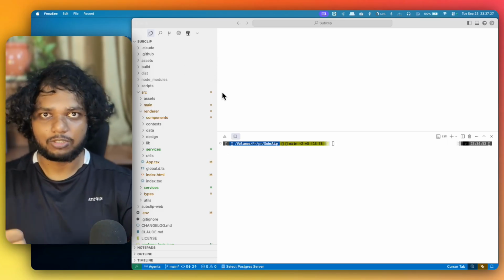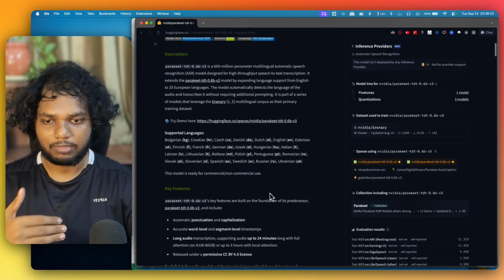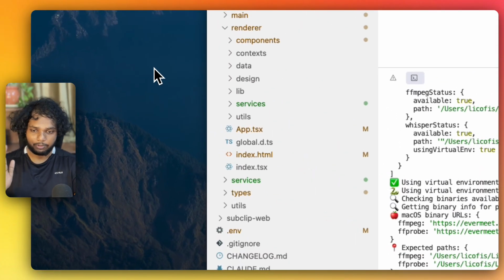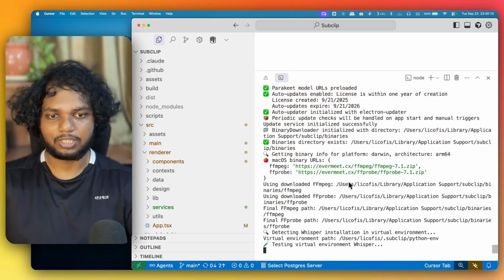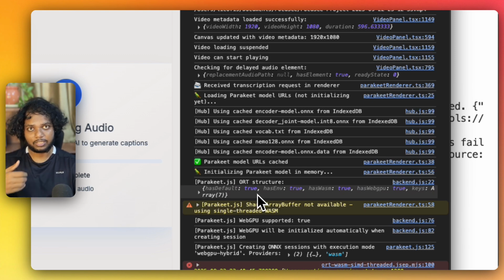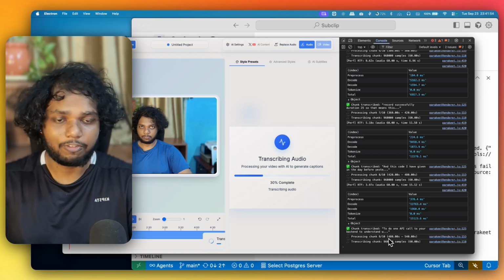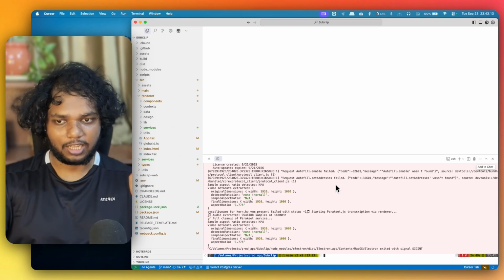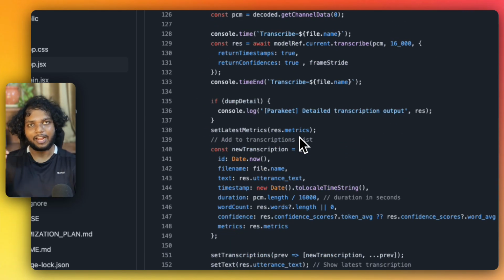I Found a Whisper Alternative That's Actually Faster and Free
I just discovered NVIDIA's Parakeet AI model that transcribes audio 2x faster than Whisper while running directly in the browser using WebGPU—and I'm demonstrating the real speed difference with live SubClip.app integration, showing how a 9-minute video gets transcribed in under 1 minute compared to Whisper's 2+ minute processing time. This isn't just another AI model comparison; it's a practical evaluation for developers building live transcription features who need speed over perfect accuracy.

What Makes This Special:
* Real-time speed comparison: Parakeet vs Whisper with actual processing times
* Browser-based transcription using WebGPU instead of CPU processing
* Live SubClip.app integration demonstration with chunked audio processing
* Multi-language support including Bulgarian, Croatian, French, German, Russian
* Commercial and non-commercial usage permissions with NVIDIA backing
* React implementation examples with model caching and browser optimization

Technical Deep-Dive:
* Processing Speed: 2x faster than Whisper base model with GPU acceleration
* Audio Chunking: 1-minute segments for optimal processing (manual chunking required)
* WebGPU Integration: Browser-based GPU utilization for faster transcription
* Model Compatibility: V3 with extensive V2 backward compatibility
* Memory Usage: High GPU memory consumption during processing
* Framework Support: Optimized for React/web, not Node.js backend processing

What You'll Learn:
* When to choose speed over accuracy for transcription projects
* How WebGPU enables browser-based AI model processing
* Audio chunking strategies for large file transcription
* Integration patterns for React applications with AI models
* Resource management considerations for GPU-intensive browser applications
* Trade-offs between Whisper accuracy and Parakeet speed for different use cases

Live Demo Highlights:
* Side-by-side processing time comparison with actual timestamps
* SubClip.app integration showing real-world implementation
* GPU memory usage monitoring during transcription process
* Audio chunking demonstration with 9-minute video processing
* React application architecture for browser-based transcription

Perfect For:
* Developers building live transcription or real-time subtitle features
* SaaS founders needing fast audio processing without perfect accuracy
* Teams building browser-based AI applications with WebGPU
* Anyone frustrated with Whisper's slow processing times
* Projects requiring multi-language transcription with commercial licensing
* Applications where speed matters more than 100% transcription accuracy

Why This Matters:
Most transcription solutions focus on accuracy over speed, but many applications need fast processing for live features, user experience, or high-volume processing where minor inaccuracies can be manually corrected rather than waiting for perfect results.

Real-World Application:
This speed advantage enables real-time transcription features, faster content processing pipelines, and improved user experience in applications where immediate results matter more than perfect accuracy, especially when combined with manual editing capabilities.

Timestamps:
0:00 - Introduction: Transcription Speed Problem with Current Solutions
0:41 - Parakeet AI Model Overview: NVIDIA's Fast Alternative
1:20 - Multi-Language Support and Commercial Usage Rights
1:59 - SubClip.app Live Demo Setup and Whisper Comparison
2:52 - Speed Test: 9-minute Video Processing in Under 1 minute
3:47 - WebGPU vs CPU Processing Architecture Explanation
4:33 - Audio Chunking Strategy and Processing Results
5:00 - GPU Memory Usage and System Resource Management
5:47 - Parakeet Limitations: Manual Chunking Requirements
6:27 - Implementation Considerations: React vs Node.js Optimization
7:19 - React Example Repository and Browser-Based Integration
7:45 - Model Caching and Browser Optimization Strategies